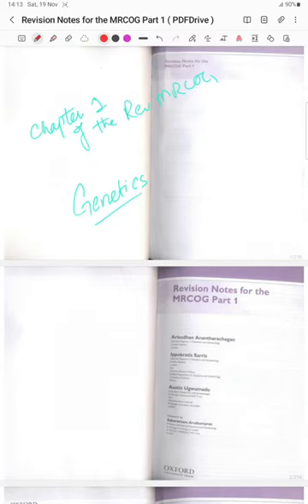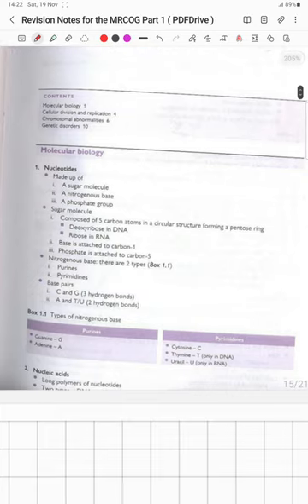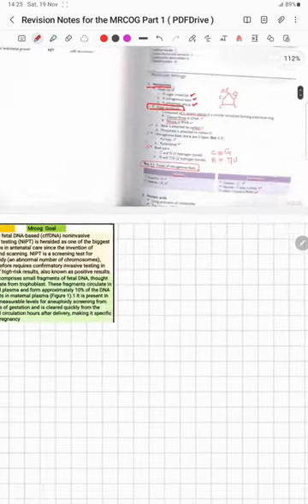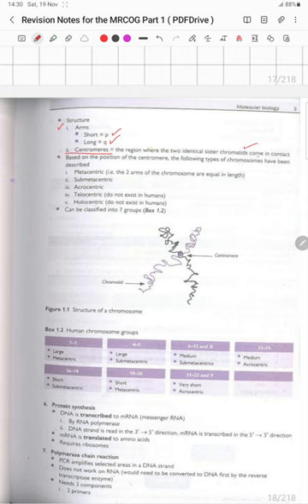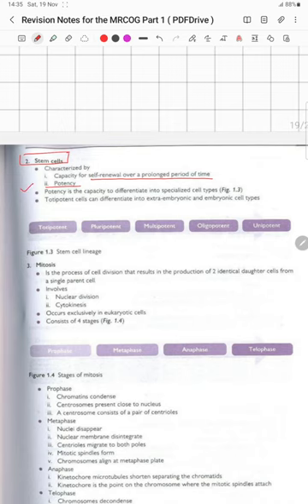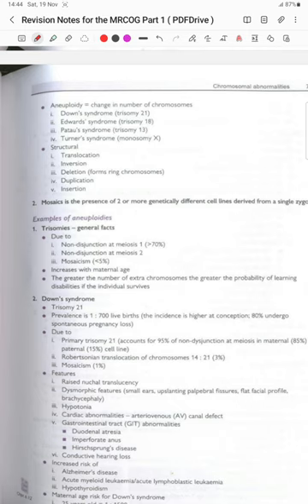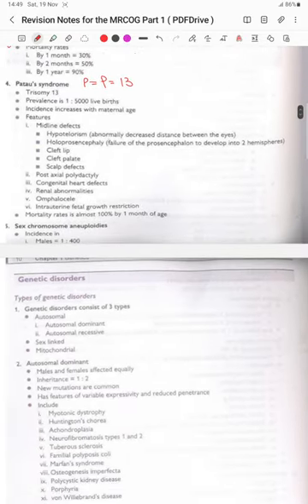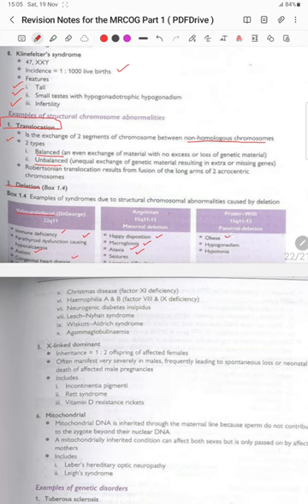Revision notes for MRCOG 1 Chapter Genetics with mnemonics and important points|part 1